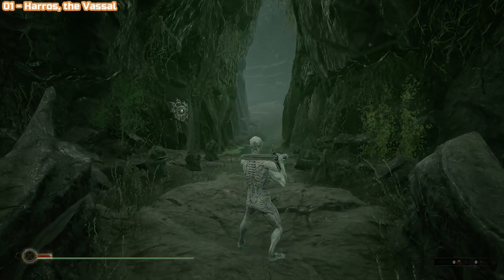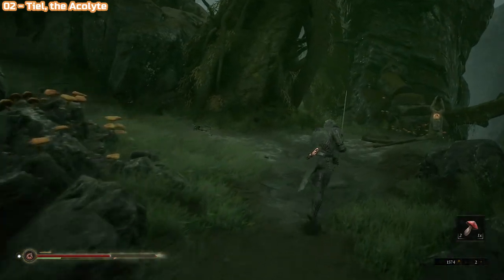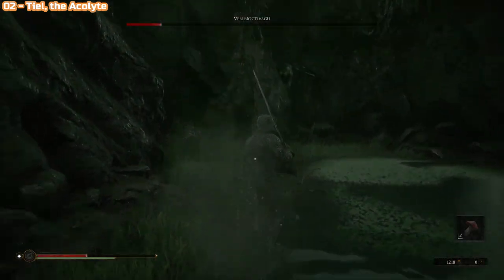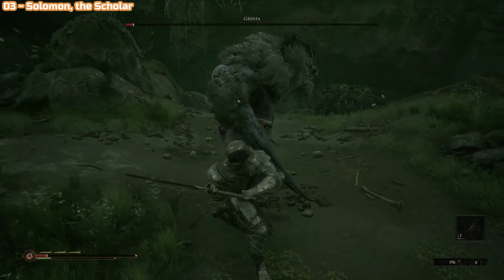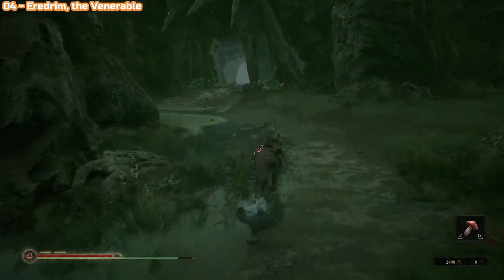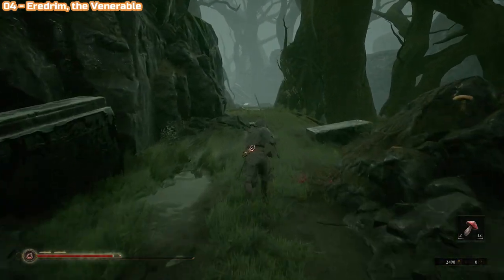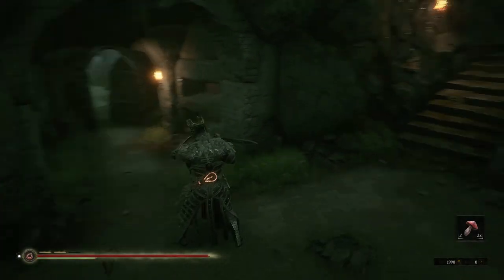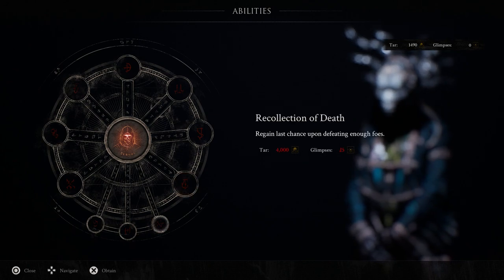All Four Shell Locations - Mortal Shell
There are just four shells (Classes) in Mortal Shell and in this video I'll show you where all four are, plus how to change them.

00:06 - Harros, the Vassal
00:40 - Tiel, the Acolyte
02:17 - Solomon, the Scholar
03:22 - Eredrim, the Venerable
05:09 - Changing Shells

PSN: BenG32